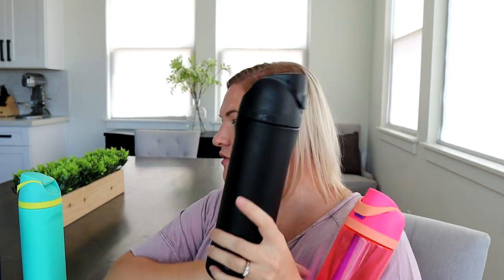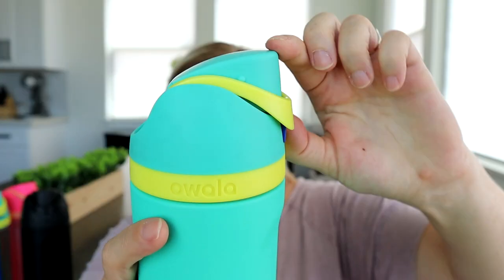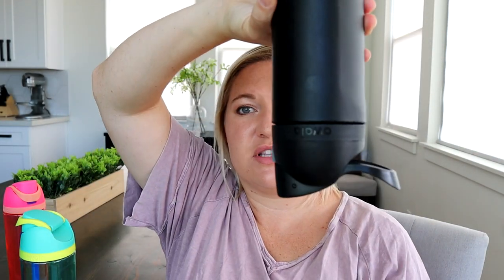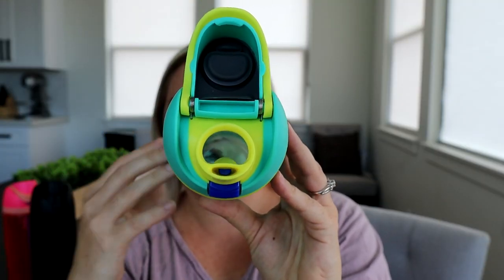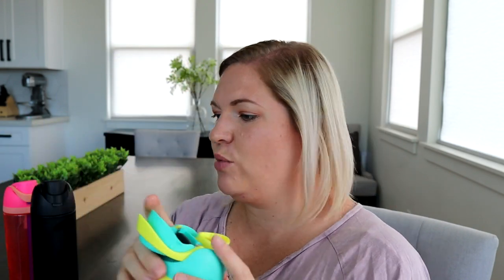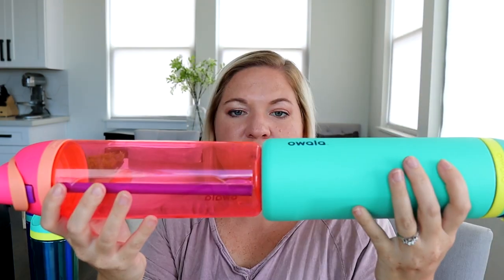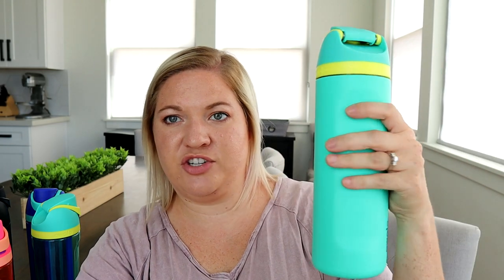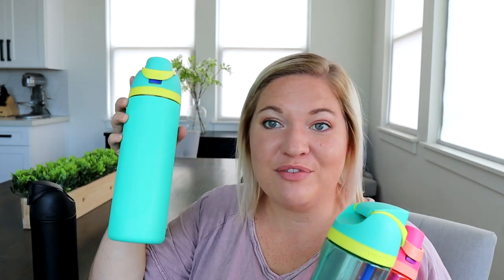OWALA Water Bottle Review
I have seen these water bottles floating around the internet lately and I wanted to give them a try.  My family took them camping and really put them to the test.  I think they are such a cool design with tons of options to choose from!  Let me know what you think of this bottle down in the comments below!